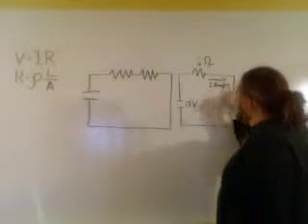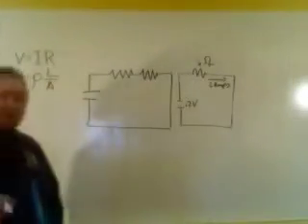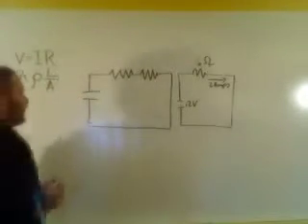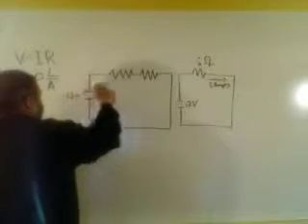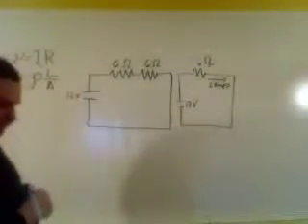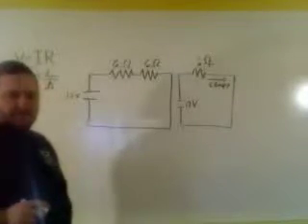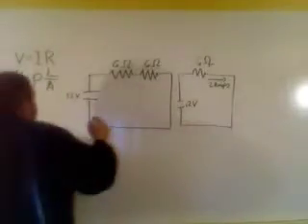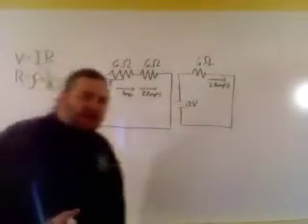Resistors in series